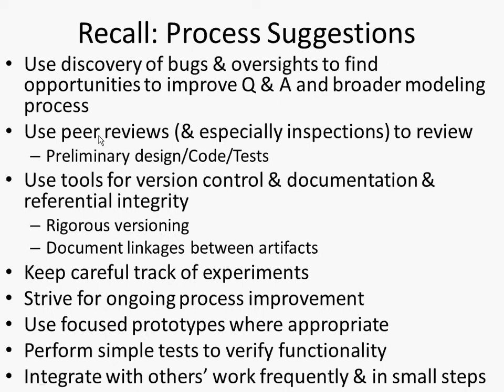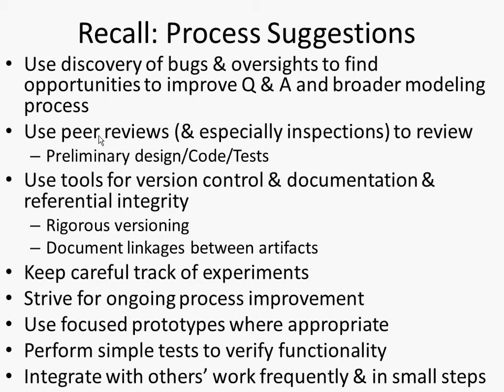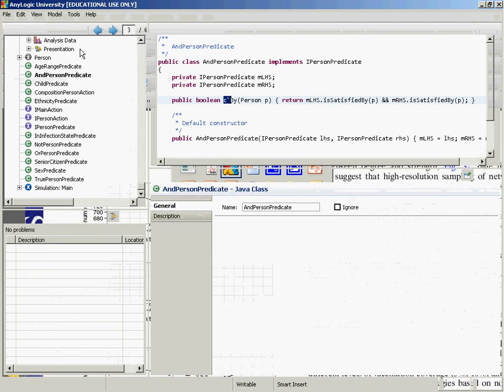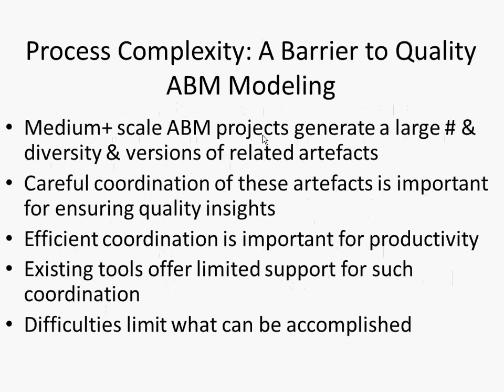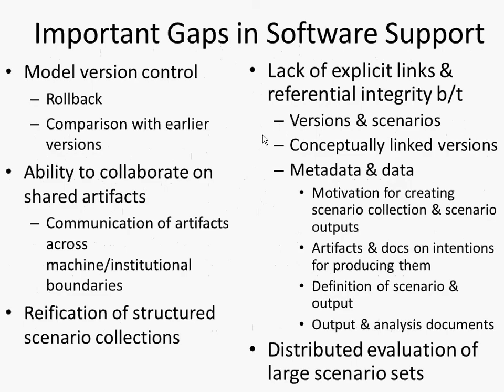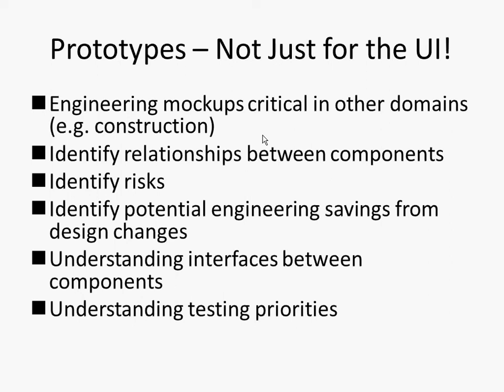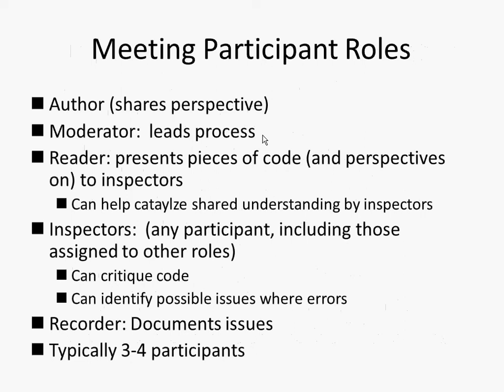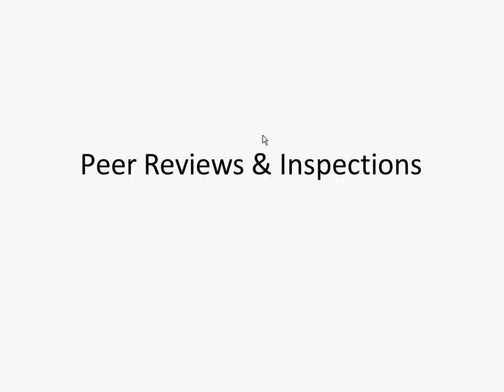Best Process Practices for ABM [Agent-Based Modeling for Health Policy with AnyLogic]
Brief discussion of best practices for agent-based modeling, including continuous process improvement, peer reviews, Version control (Versioning, Check-in (commit)/check out (locking)), Incremental delivery, YAGNI Principle, Continuous Integration & smoke testing, and Refactoring.  Unit checking. Brief exposure to principles of testing (test drivers, harnesses, mocks/fakes, unit tests), proactive risk Management.